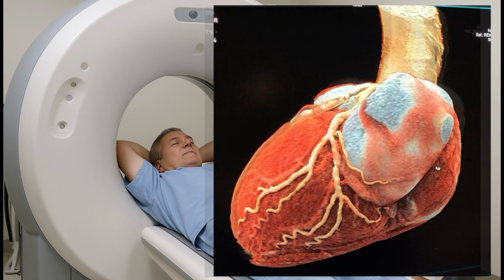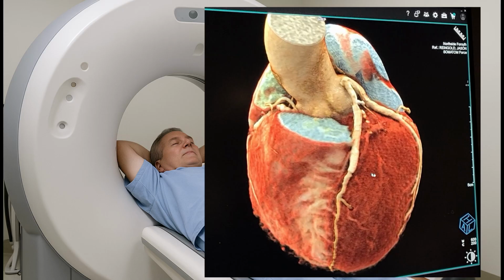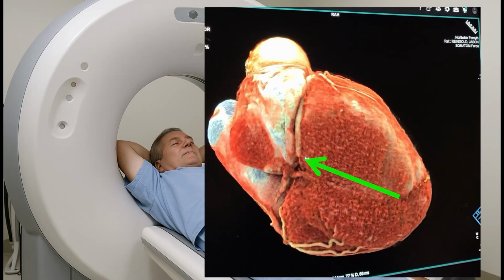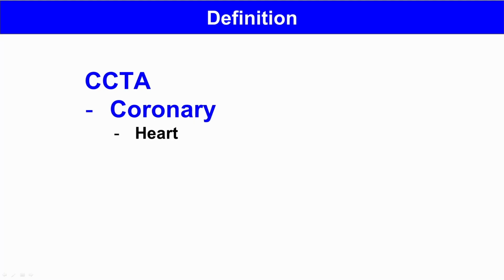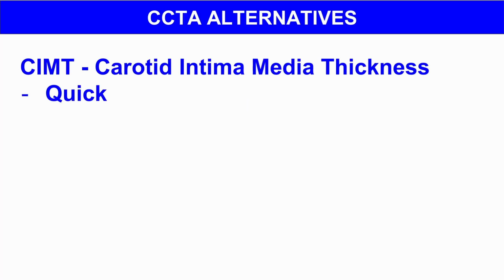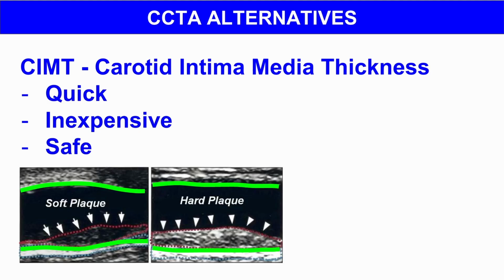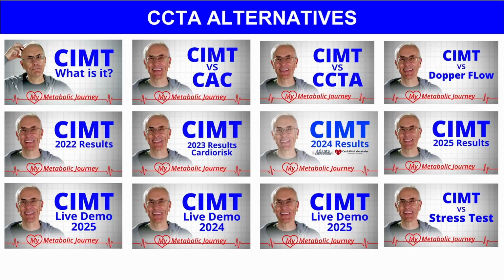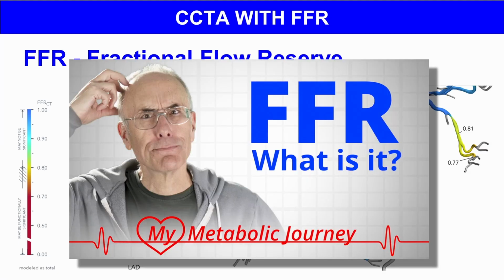CCTA Explained: What a CT Angiogram Reveals About Your Heart & Arteries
What is a CCTA (Coronary CT Angiogram)? Here’s how this powerful heart scan works, what it reveals about your arteries, and why it’s the most detailed look inside your heart you can get.

📋 Full Description
Ever wondered what a CCTA really shows? In this video, I walk you through a Coronary CT Angiogram, explaining exactly how this incredible 3D heart scan works, what doctors look for, and what your results can reveal about plaque, stents, and artery health.

You’ll learn:

💡 How the CT scanner captures hundreds of X‑ray slices to create a 3D model of your heart
🫀 How radiologists find soft and hard plaque, blockages, and even see inside stents
💻 What happens during 3D reconstruction, and how you can request your own images and report
💵 Typical cost and insurance expectations ($600–$1000+)
⚠️ What to know about radiation exposure and contrast dye allergies
🔍 How CCTA compares to CIMT, a no‑radiation test that can detect early plaque activity
🤖 A quick intro to FFR (Fractional Flow Reserve) — the AI‑powered technology that maps blood flow through your arteries in 3D
By the end, you’ll see why a CCTA heart scan can provide life‑changing insight into your cardiovascular health — but also why it’s not the right tool for everyone.

00:00  Intro
02:25  Definition
02:37  Bottom Line
02:44  Issues with CCTA
03:30  Alternatives to CCTA: CIMT
04:15  CIMT Playlist
04:20  Summary
04:42  FFR - what is it?
05:13  Your rights

📽️ I’m not a doctor — just a patient exploring the science of heart and metabolic health so you can make informed decisions.